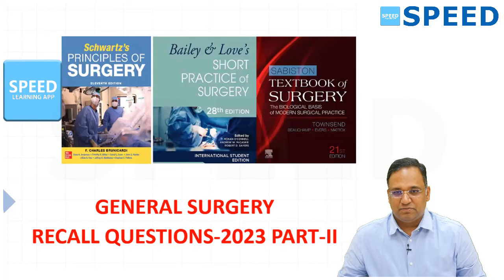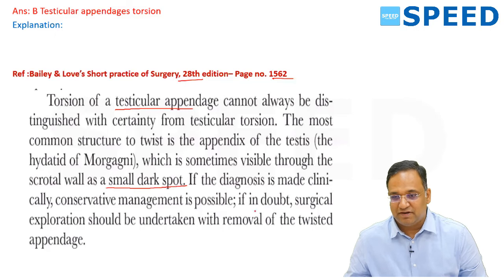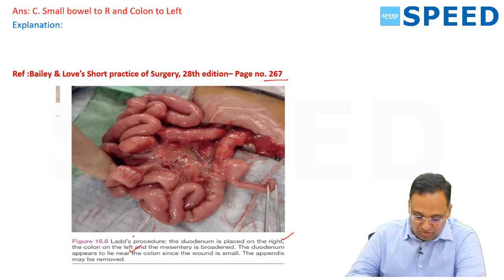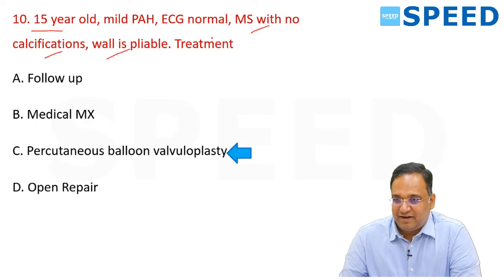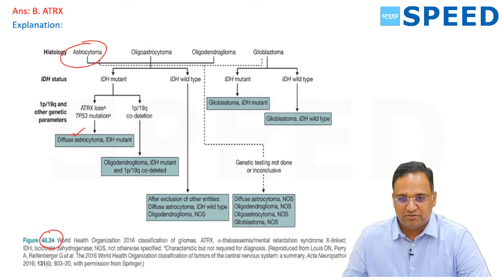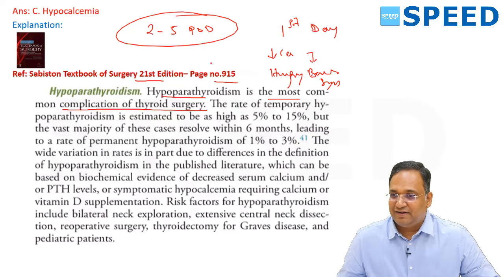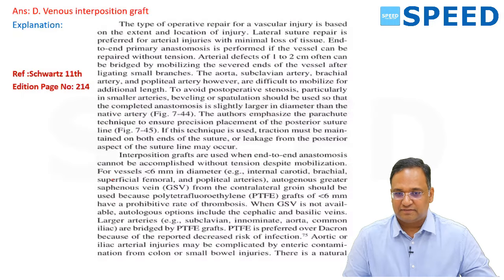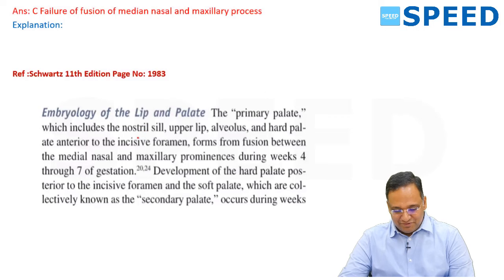NEET SS Surgical Group 2023, Recall Session - Part 2, Questions & Answer discussion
NEET SS 2023 - Recall Session, MCH Surgical Group - Part 2, Questions & Answer discussion
Greetings From SPEED!
🩺 Dear Doctor, Speed learning app Provides NEET SS Preparation and INI-SS Preparation courses for Super speciality Exams.

⚕️ Course Duration:
 3 Years | 2 Years | 1 Years | 6 Months | 3 Months | 2 Months

⚕️ Features
• Lecture - Lectures are Conducted by Super Speciality wise Expert faculty Members.
• Classes will be on recent edition of Super speciality  text Books.
• MCQ’s Discussion – Topic wise MCQ’s Discussion for all Specialities
• Test Series – Topic wise test and Speciality wise Grand test will be conducted online.
• QBank- Detailed explanations with reference.
• Course Validity as per Subscription

Special Features
• Unlimited access to all lecture videos (Concept based, MCQ’S based, Table based, Image   based, High Yield series and recent updates) through our Speed Learning App.
• App based course Registered students can attend the live interaction classes .
• 24/7 access to all previous recordings of live sessions you missed.

⚕️ NEET SS - DM Preparation Course
1. Medical Group
2. Paediatric Group
3. Respiratory Medicine Group
4. Anaesthesia Group
5. Radiodiagnosis Group
6. Microbiology Group
7. Pathology Group
8. Pharmacology Group

⚕️ NEET SS - MCH Preparation Course
1. Surgical Group
2. OBG Group
3. Orthopaedics Group
4. ENT Group

⚕️ INI SS - DM Preparation Course
1. Cardiology
2. Paediatrics
3. Critical Care Medicine
4. Gastroenterology
5. Nephrology
6. Endocrinology
7. Anaesthesiology
8. Medical Oncology
9. Pulmonology
10. Neurology
11. Clinical Immunology and Rheumatology
12. Clinical Hematology
13. Pathology
14. Clinical Pharmacology
15. Infectious Diseases
16. Radiology

⚕️ INI SS - MCH Preparation Course
1. Surgical Gastroenterology (SGE)
2. Urology
3. Surgical Oncology (Oncosurgery)
4. Endocrine Surgery
5. Plastic Surgery
6. CTVS & Vascular Surgery
7. Neurosurgery
8. Pediatric Surgery
9. Head and Neck Surgery
10. Gynaecological Oncology